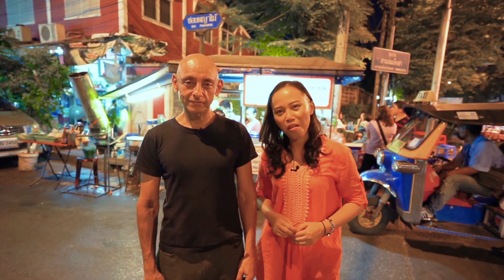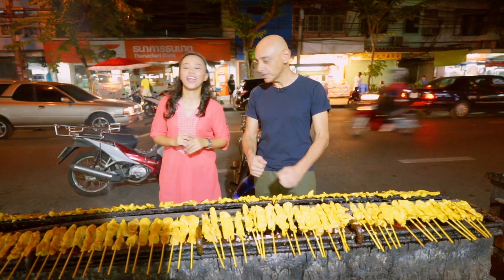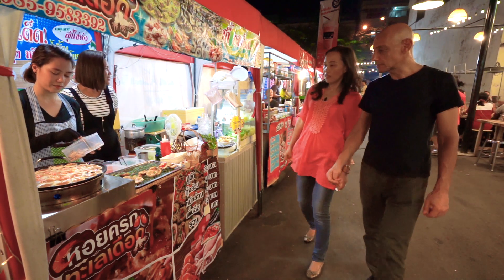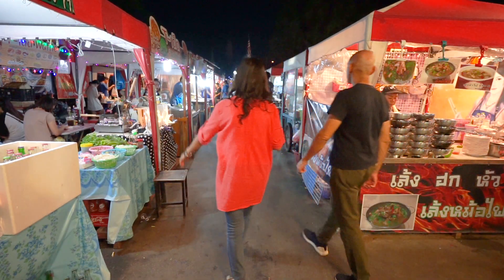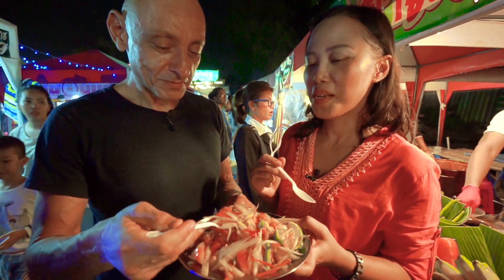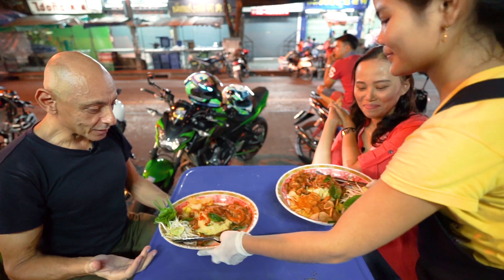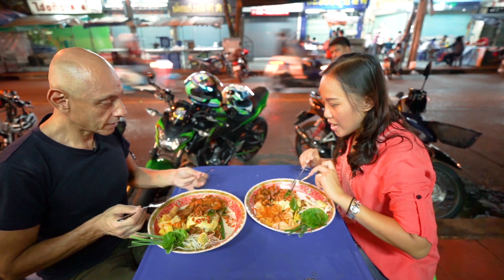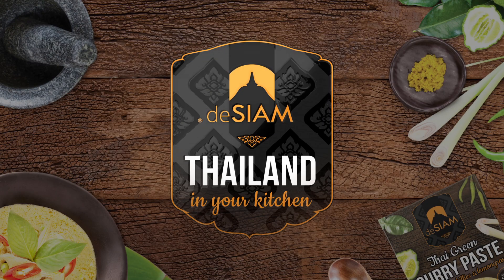Street Food in Thailand, Episode 1: Bangkok • deSIAM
Street Food in Thailand, Episode 1: Bangkok